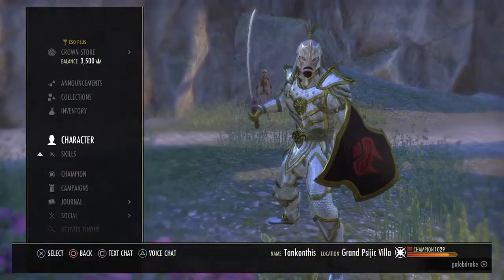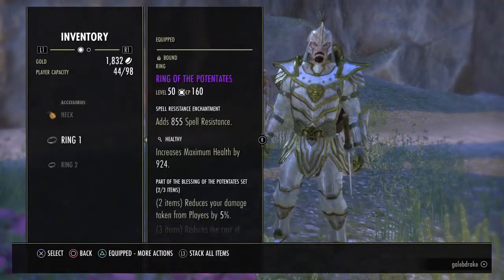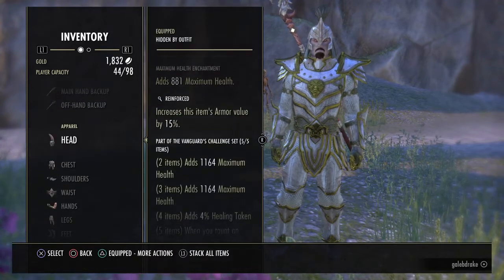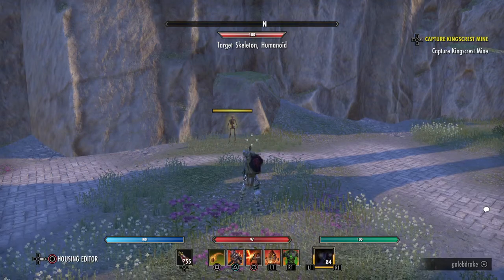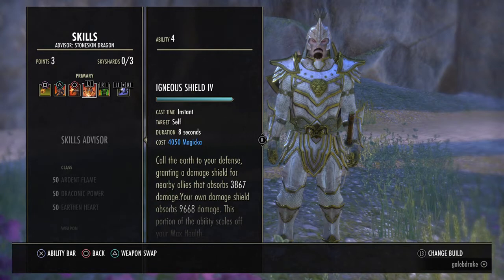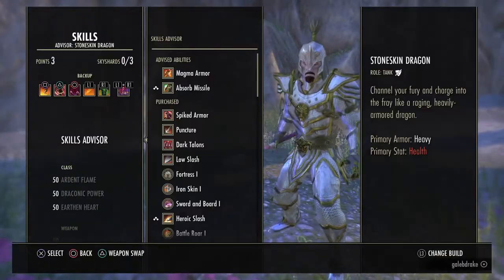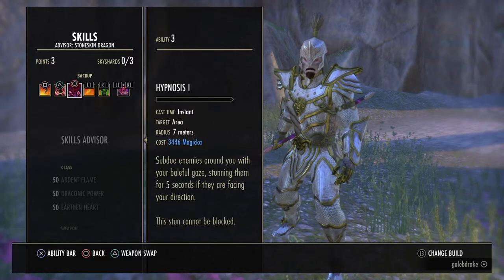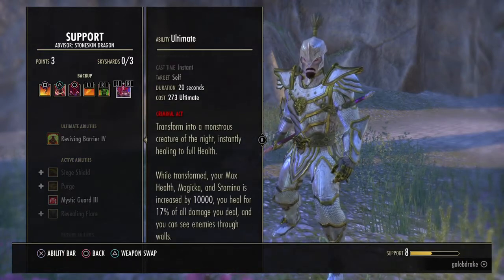ESO: PVP Dragonknight tank Trash build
PVP tank to debuff enemy players and support the group mostly used in battle grounds. High survivability and durability